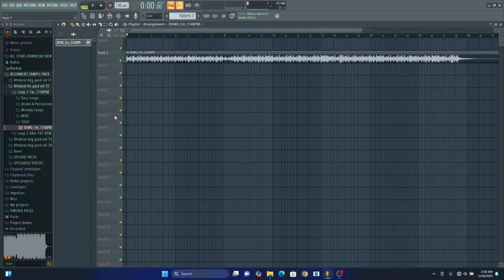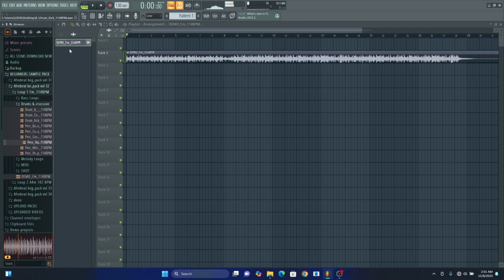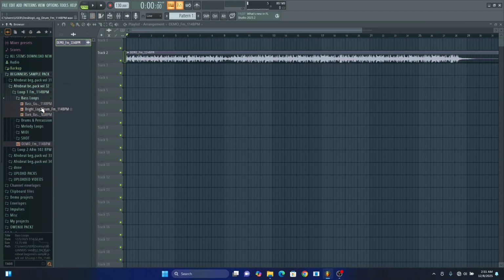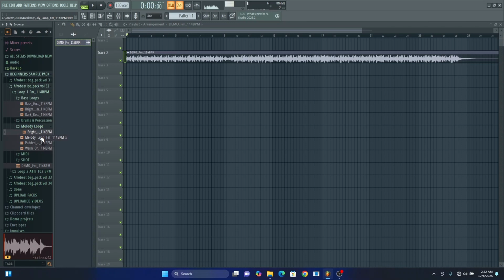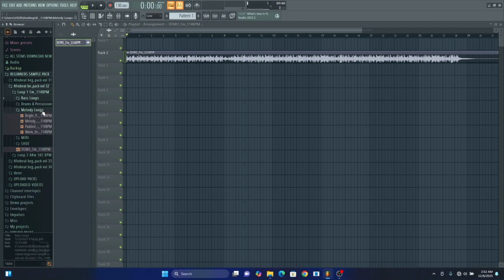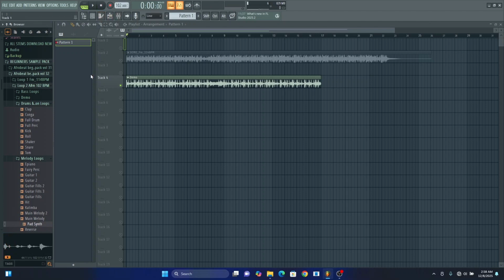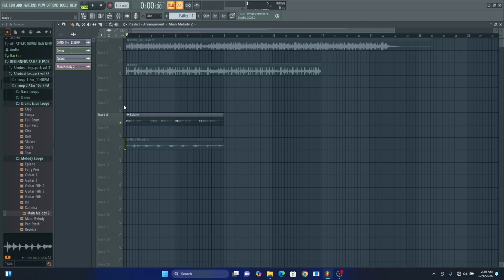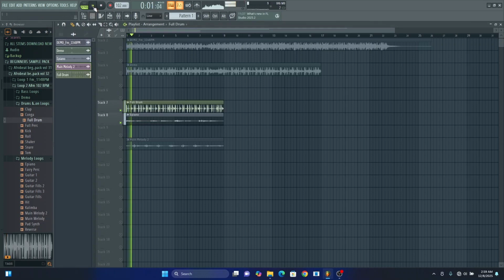🔥[FREE]🔥 AFROBEAT BEGINNERS SAMPLE PACK VOL 32| Drums, Perc, Melodies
⚪  Drum-kits,
⚪  Loops
⚪  Perc
🔴WATCH THE WHOLE VIDEO TO GET THE PASSWORD🤞🏽💣💥.